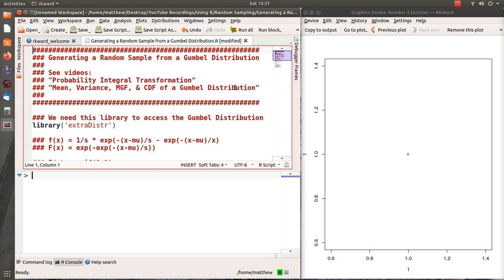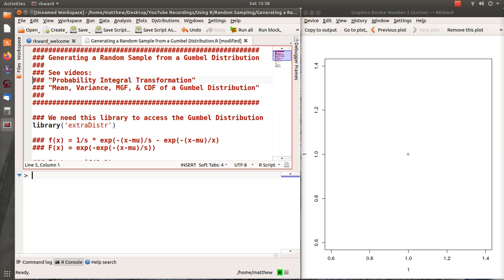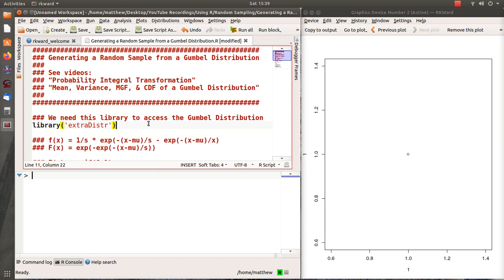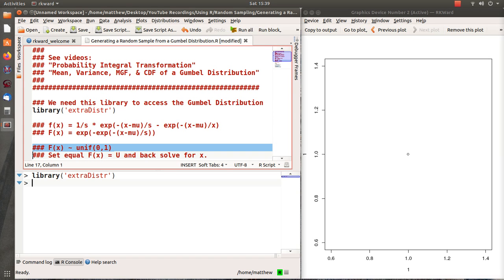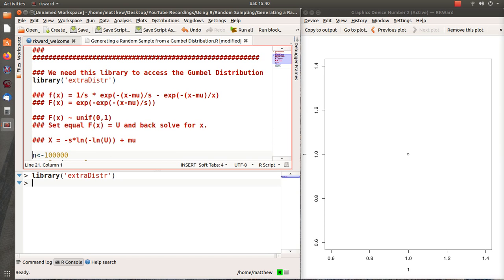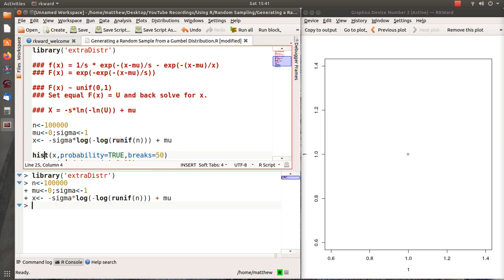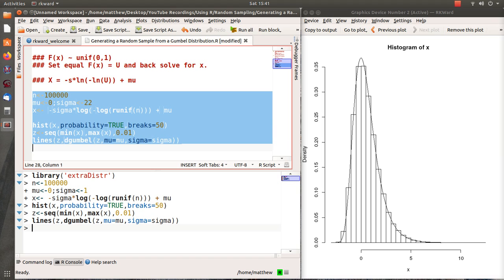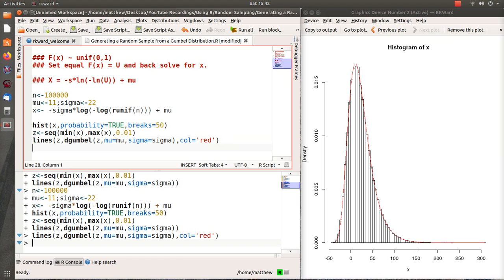Using R to Generate a Random Sample from a Gumbel Distribution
We generate a random sample from a Gumbel Distribution from 1st principles and compare with a known Gumbel Distribution. Help this channel to remain great!